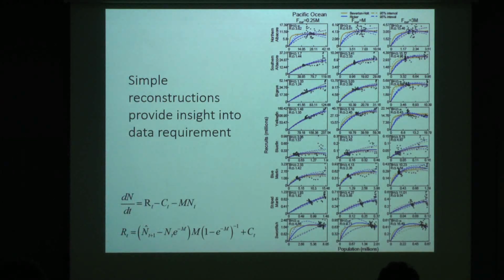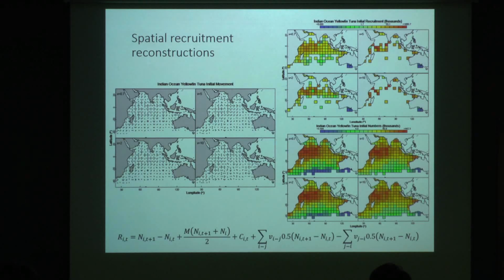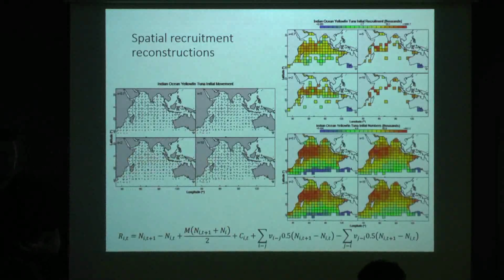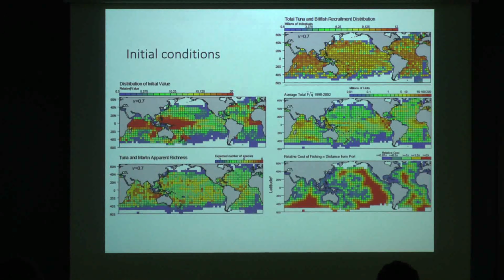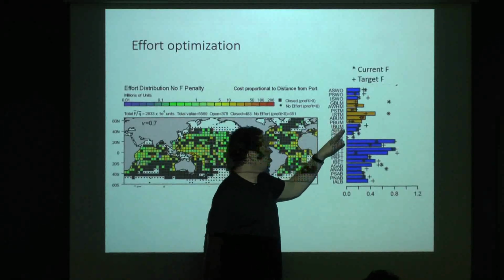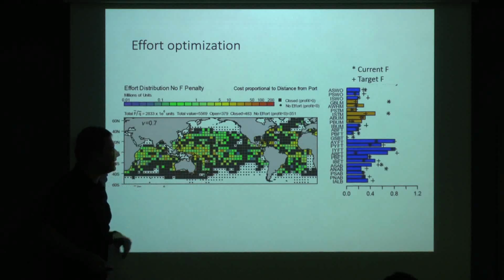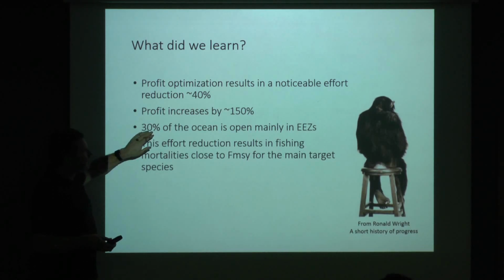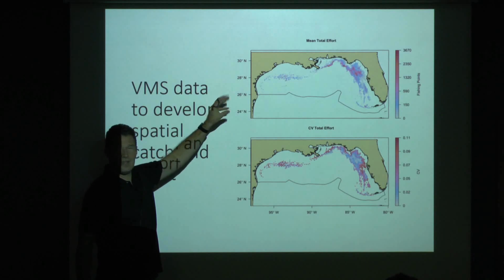Robert Ahrens, University of Florida - Part II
Tuna is Delicious and Other Lessons Learned from the Japanese Longline Fishery